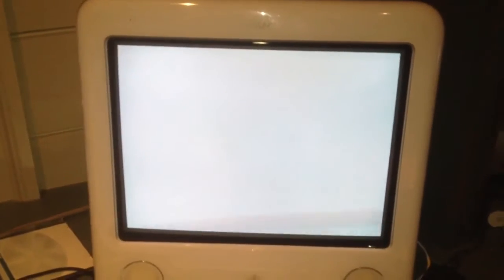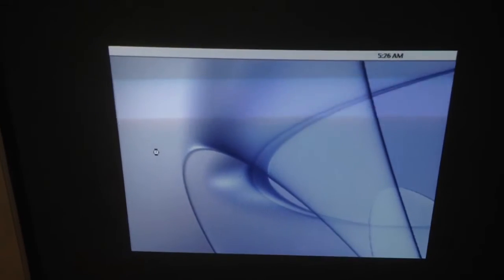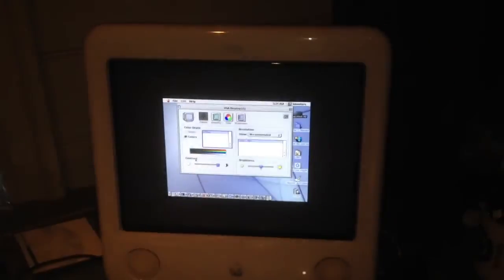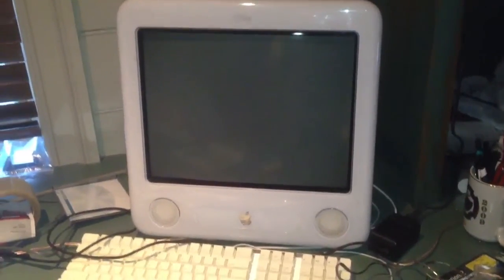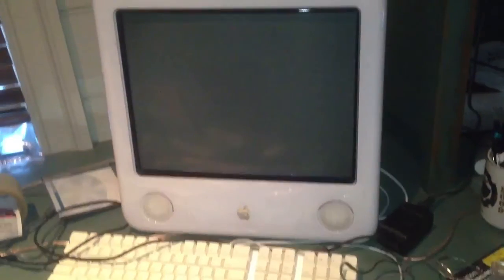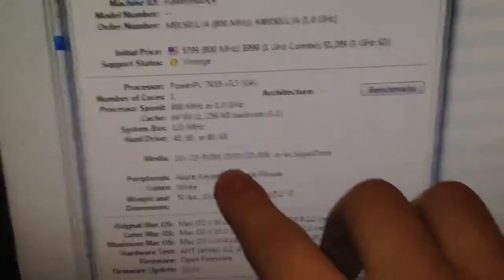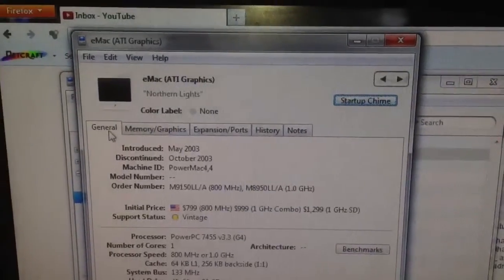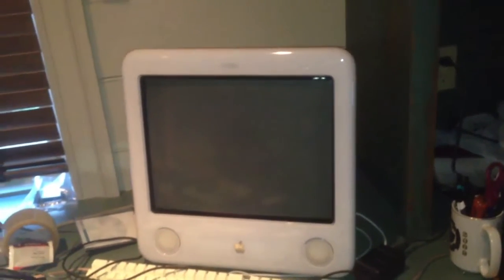Help: Mac OS 9 Discs/Images For Northern Lights 800MHz eMac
i REALLY need help finding discs or disk images for Mac OS 9 for my 800MHz eMac.